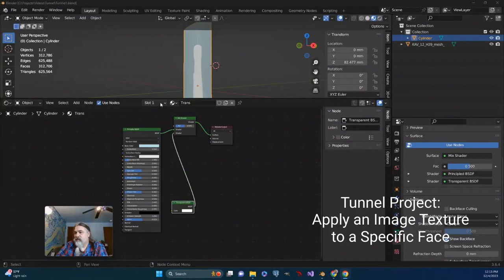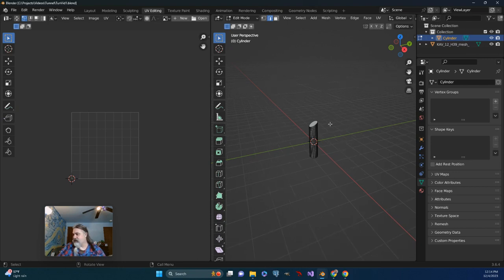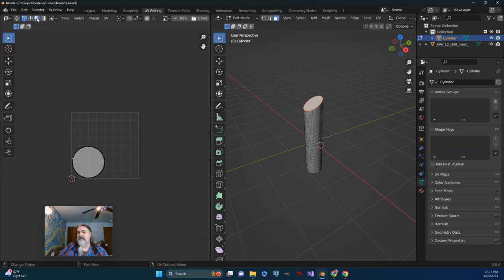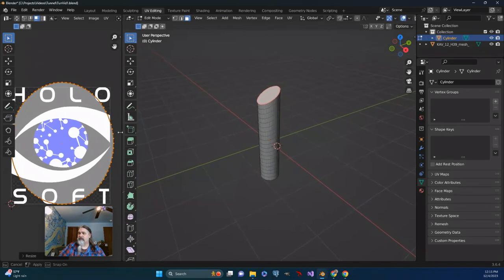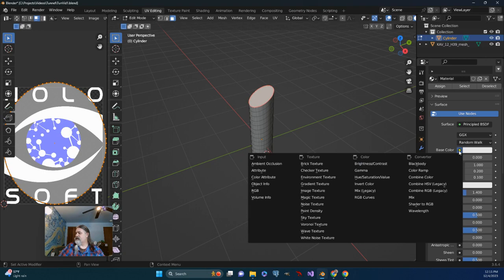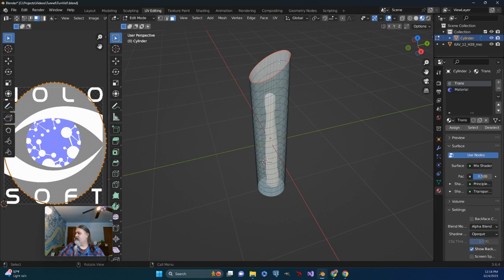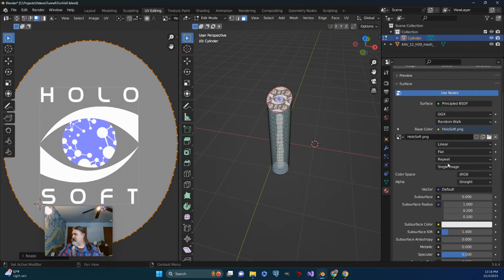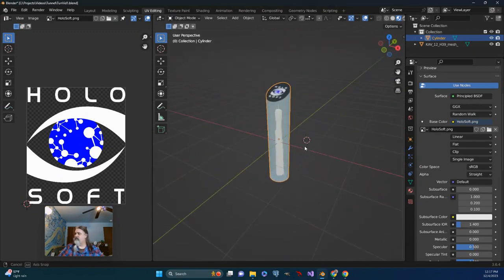Tunnel Project Apply an Image Texture to a Specific Face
Apply an image texture to a specific face of a mesh in Blender.